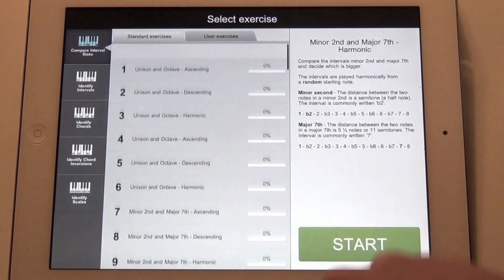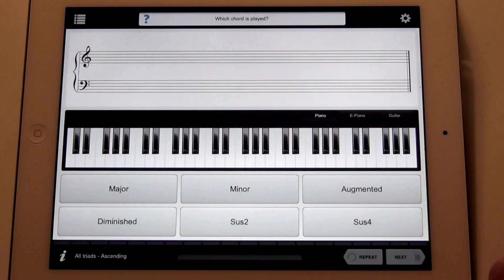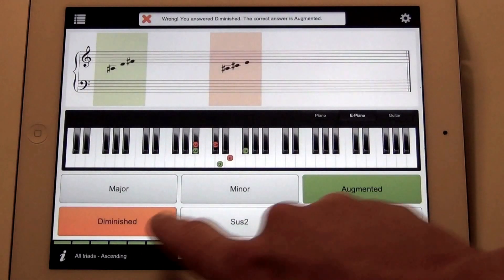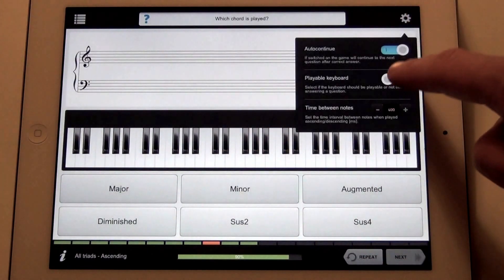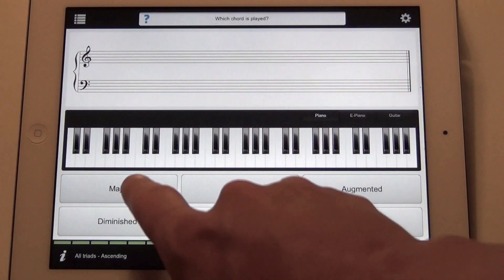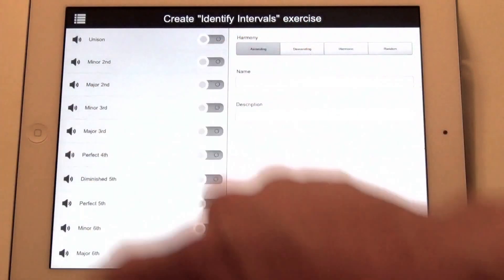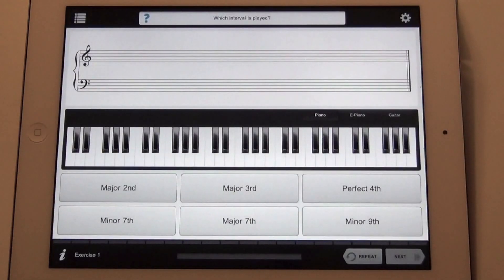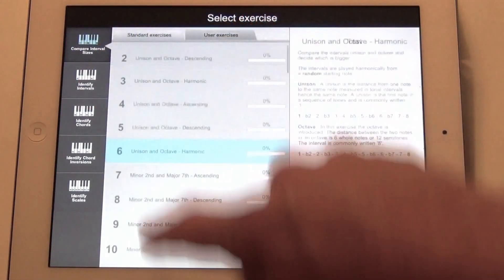Ear Training for iPad - An introduction to EarBeater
With EarBeater for iPad you can take your ear training anywhere. Train your ear in these 5 categories: Compare interval sizes, identify intervals, identify chords, identify chord inversions and identify scales.

This video gives you a brief introduction and walkthrough of EarBeater for iPad.